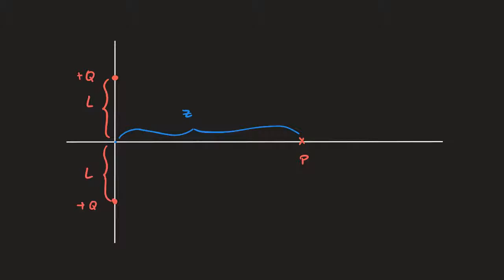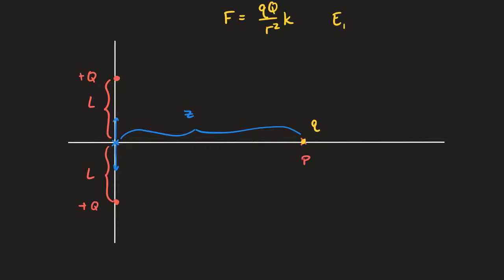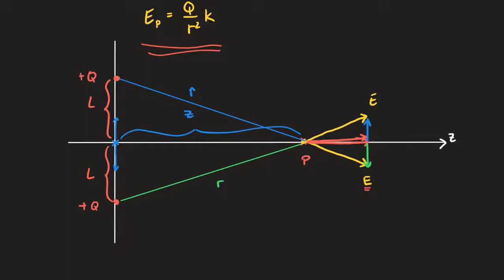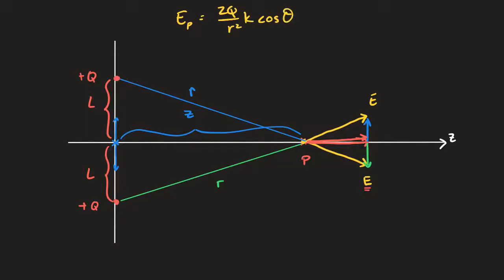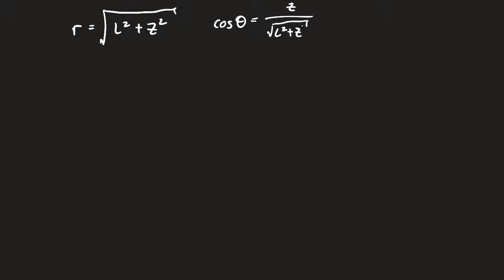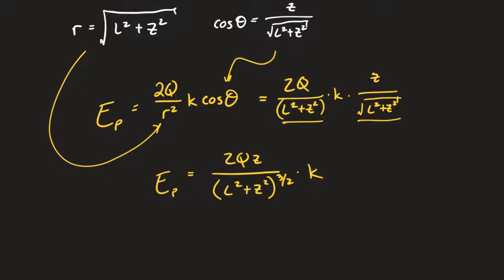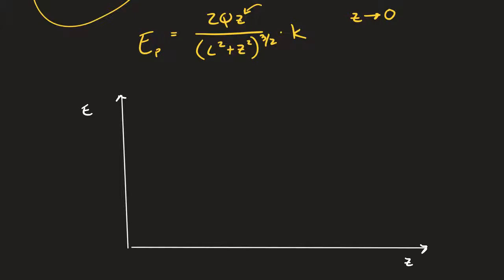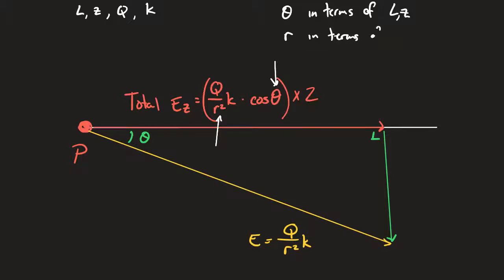Electric fields from point charges